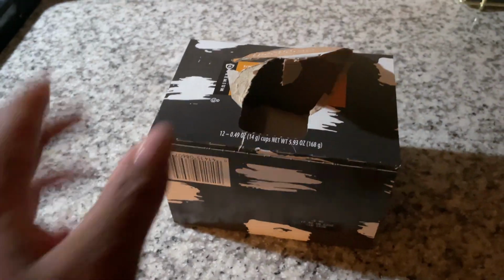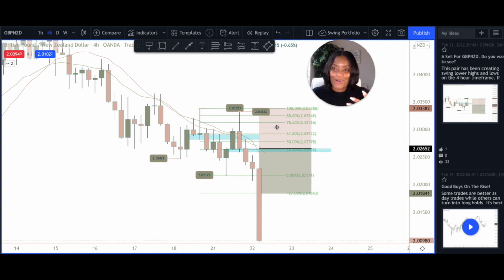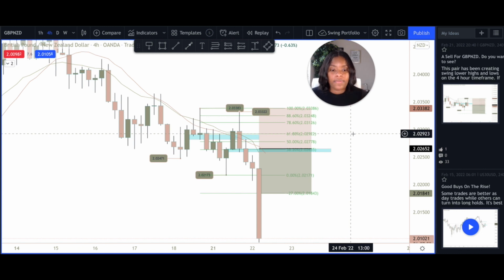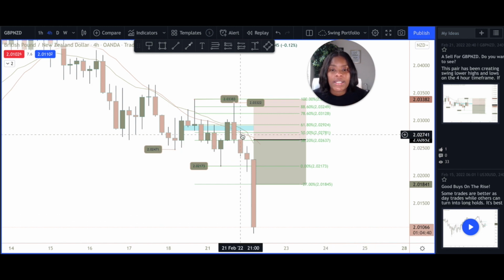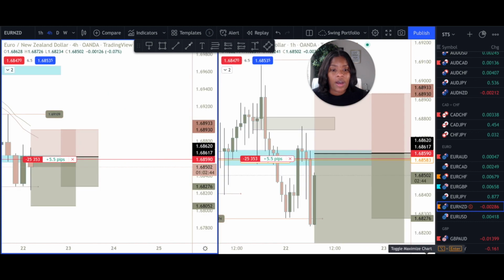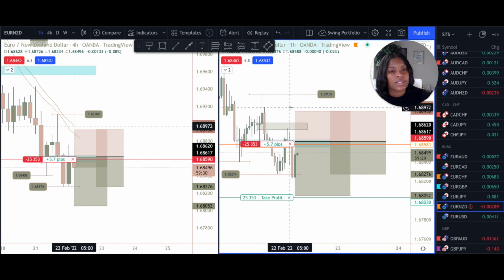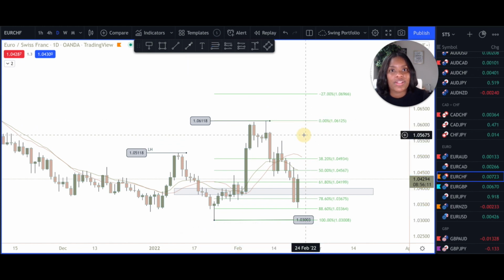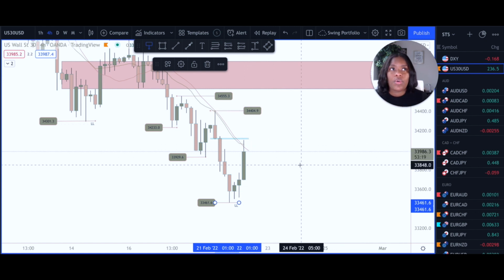Do This One Thing To Find Good Trade Setups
Join Trade On Purpose Program today for $197 a month.  Not only will you be able to work with me so you can grow stronger as a trader each week, but I'll also be there to help you backtest and confirm your trade ideas. Join my coaching program "Trade On Purpose and community Today!

Video Chapters Follow Along:
00:00 Intro
00:40 Morning Routine
04:00 GBPNZD
11:00 EURNZD
15:30 EURCHF
19:30 US30
21:00 FInal Thoughts

Close to coffee I drank in the video

Work with me for 4 weeks and join my coaching program "Trade On Purpose" inside the Swing Trading Society. I will personally coach and provide you additional support to help you become the independent trader you strive to be. Book a free 30-minute call with me, and let's discover the 3 areas of opportunities you can improve as a trader and if we are a good fit to work together.